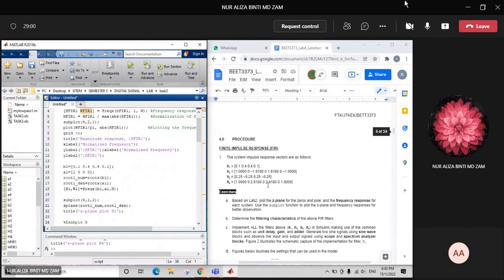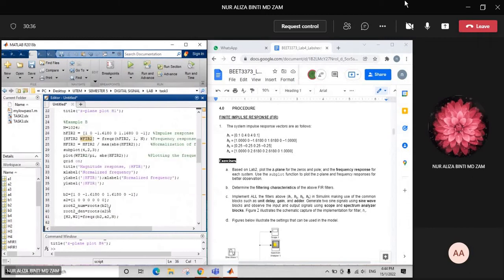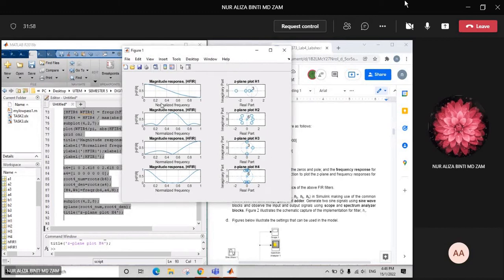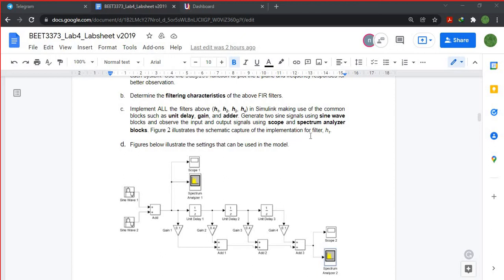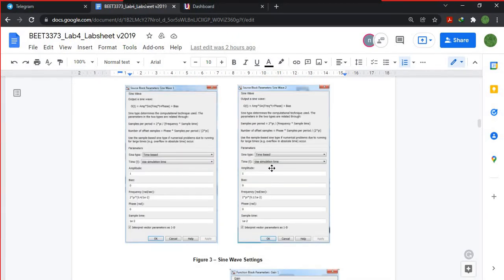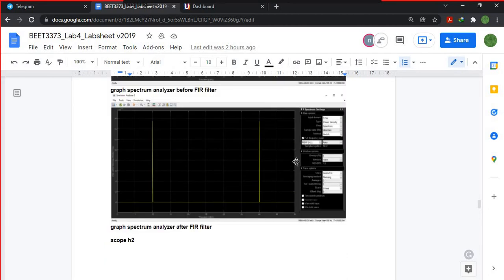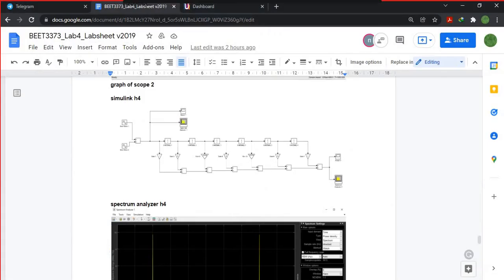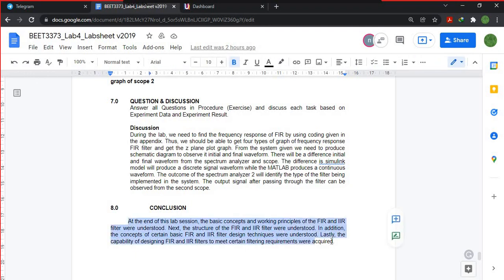LAB 4 DSP BEEZ AZIMAH & ALIZA